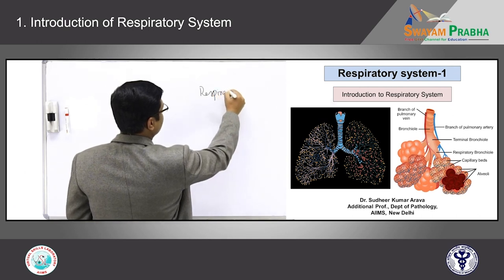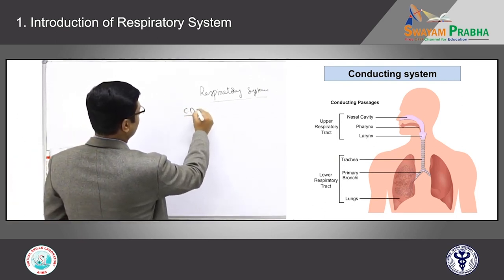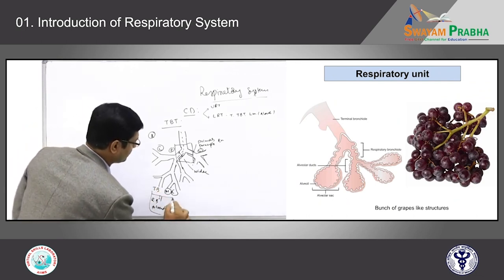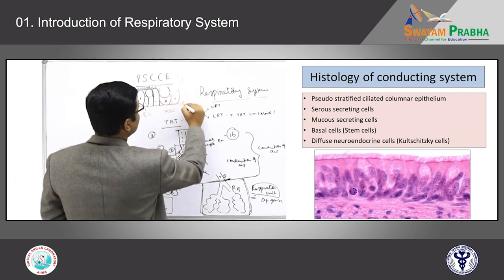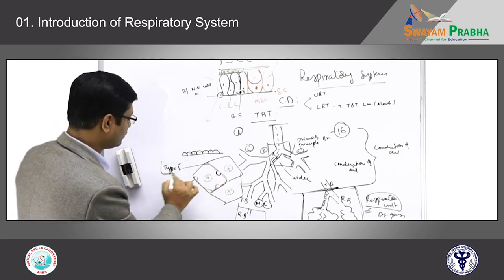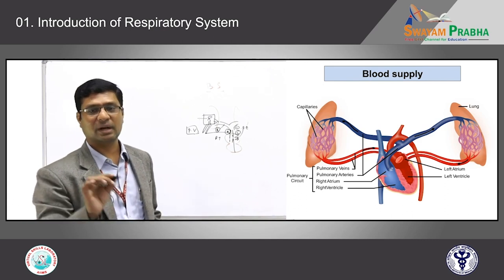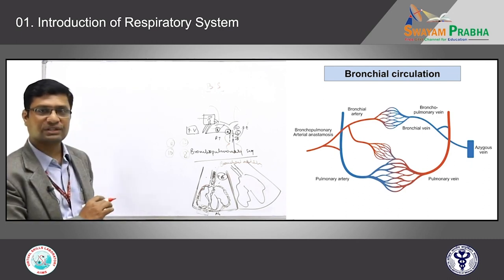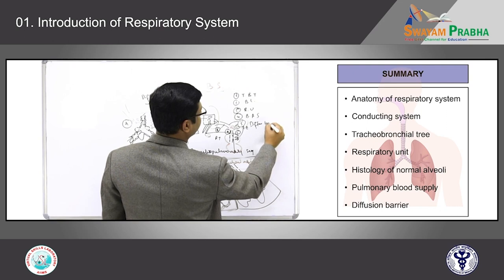Introduction of Respiratory System